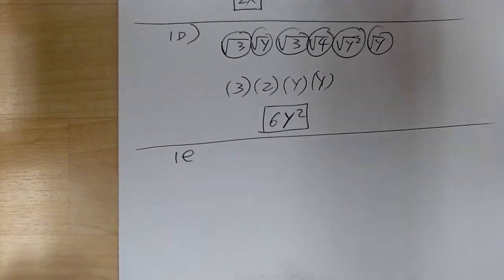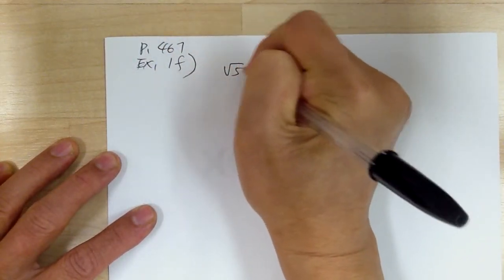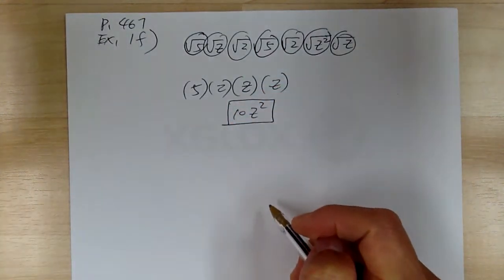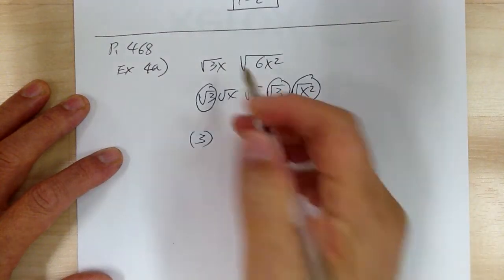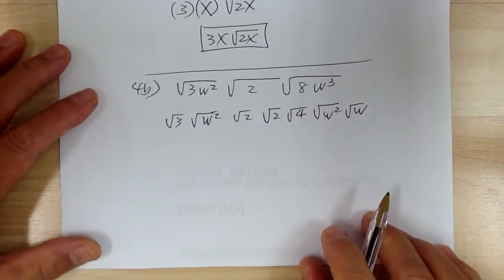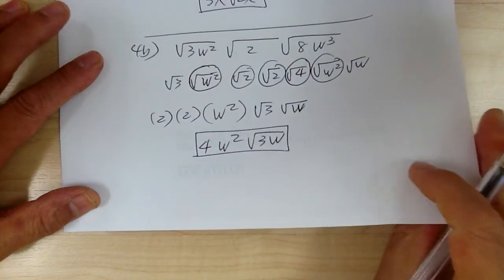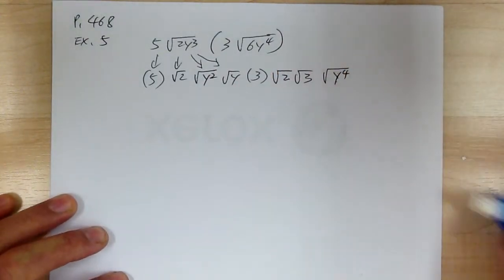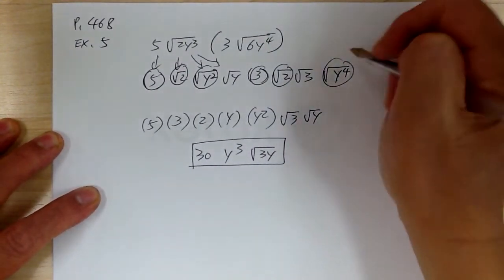Algebra 1 p.466B